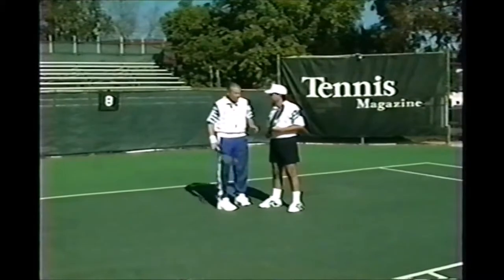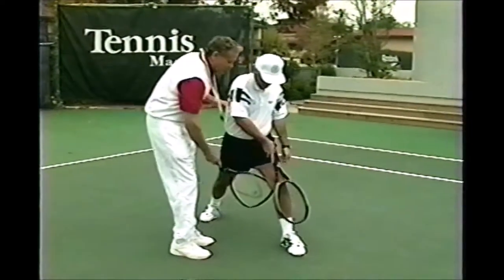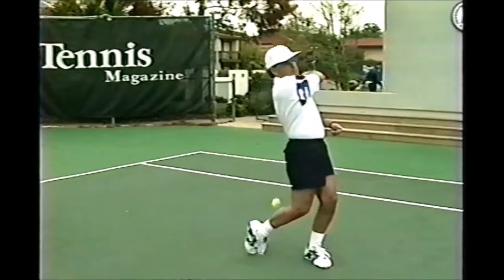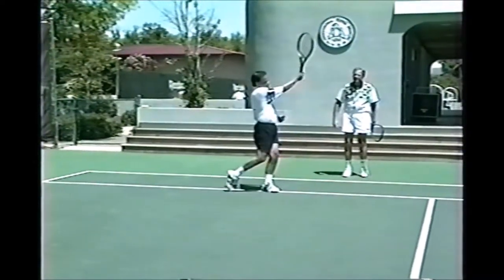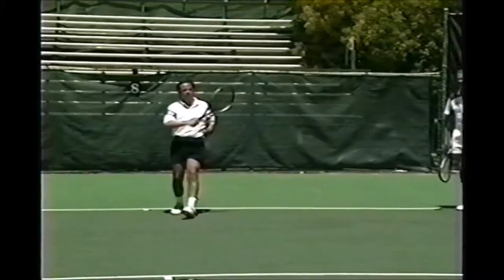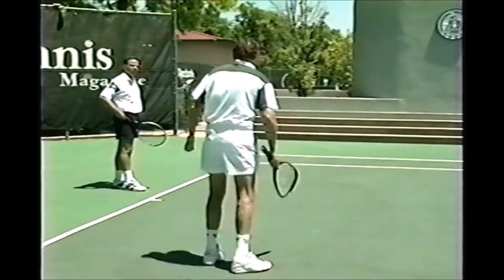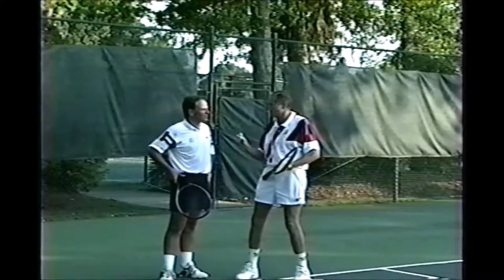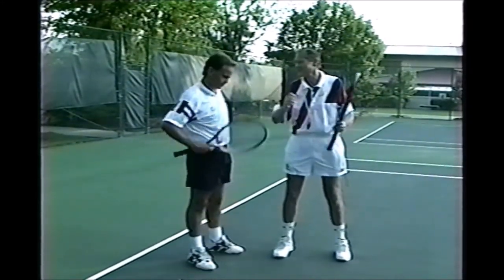Private Lessons w/Dennis Van Der Meer - Forehand Drives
Super Tips & Corrective Techniques from Tennis Teaching Guru Dennis Van Der Meer. He shares the methods and techniques he developed over his four decades of work with top players and everyday tennis enthusiasts.